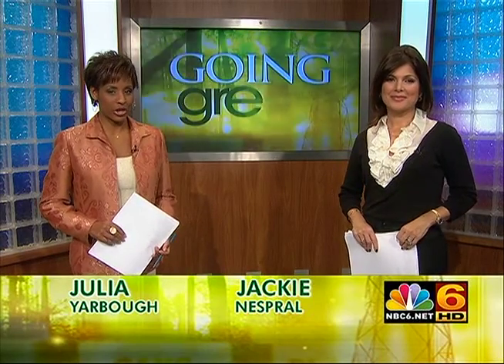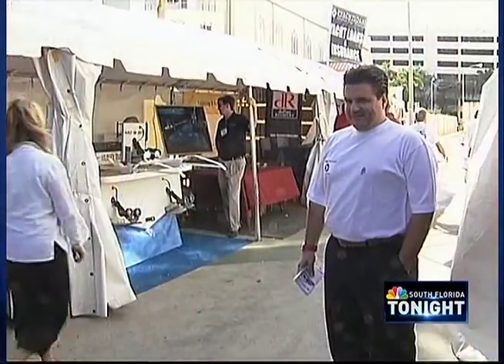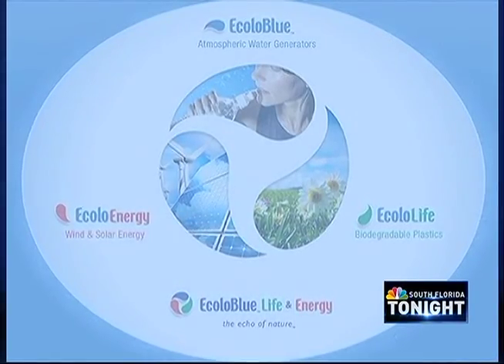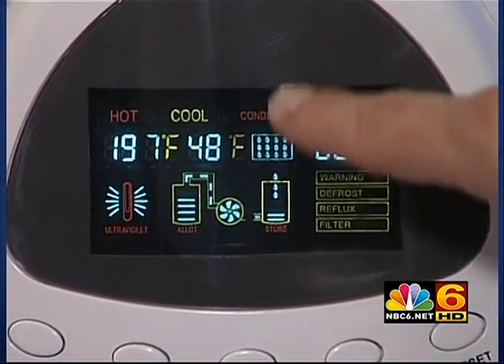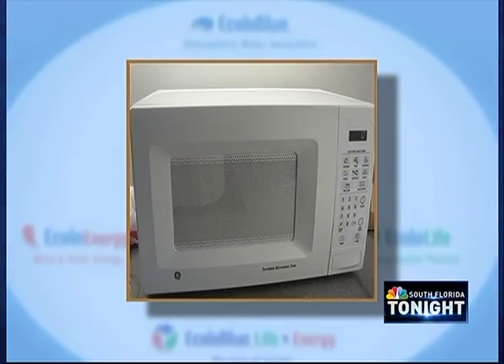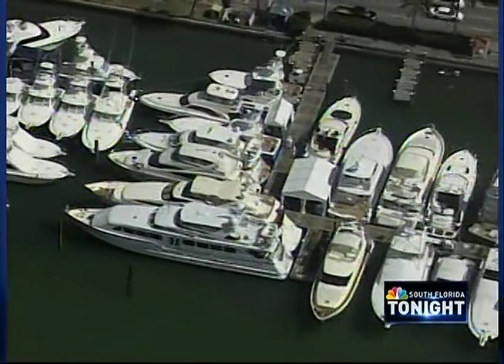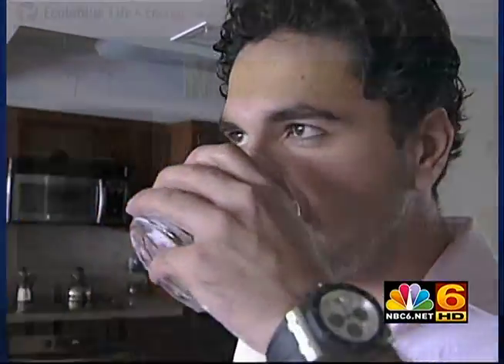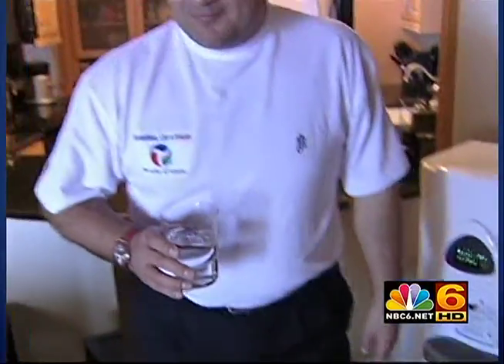EcoloBlue 28 Atmospheric Water Generator - Interview - NBC6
EcoloBlue 28 Atmospheric Water Generator.
An NBC 6 Going Green Interview with Henri-James Tieleman (CEO) about the water from air technology and the EcoloBlue 28 Atmospheric Water Generator.